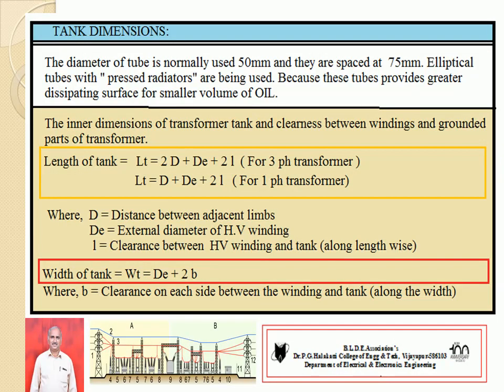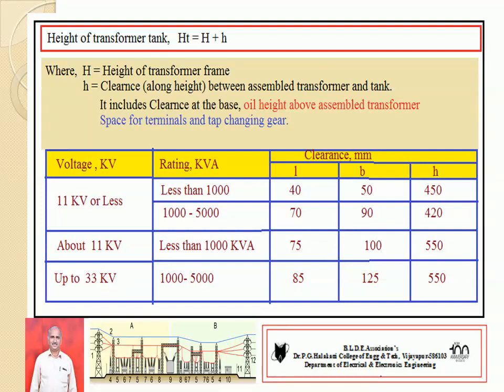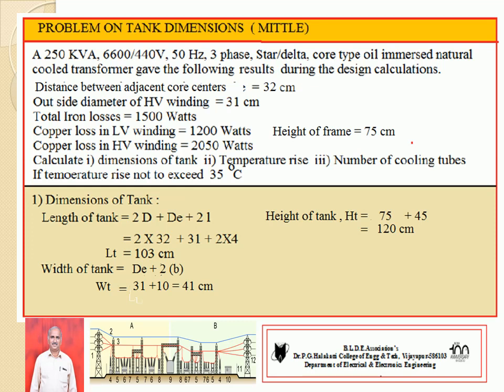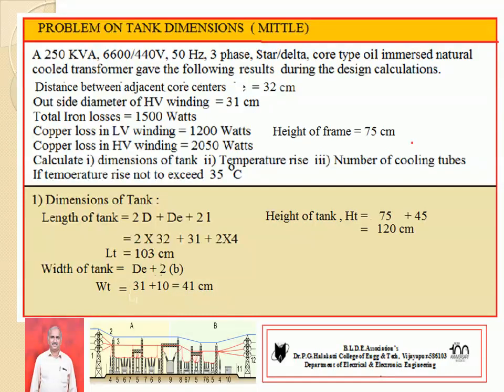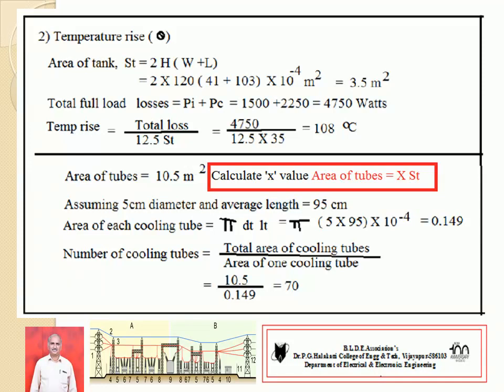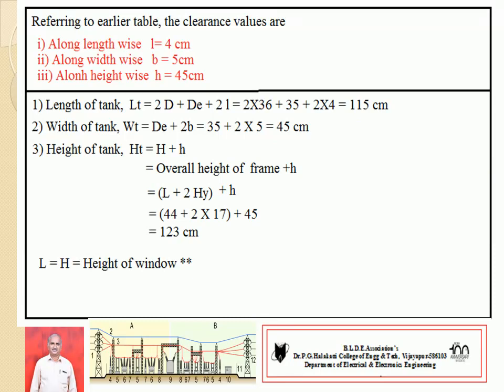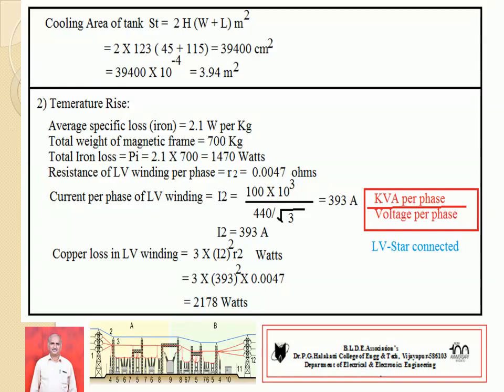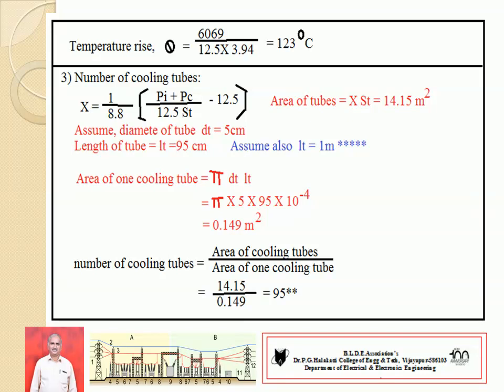Module 3 design of transformer Tank dimensions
Explain the procedure for design of tank dimensions with clearance values along length, width and height. Solutions for VTU Question Paper problems.